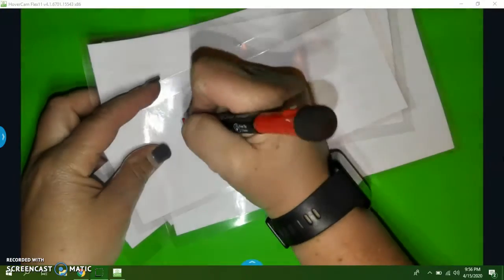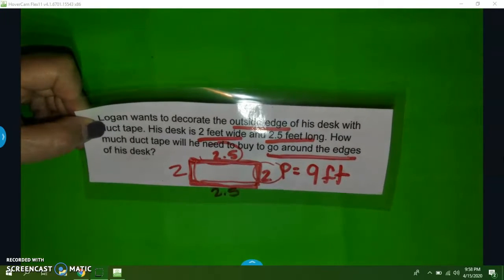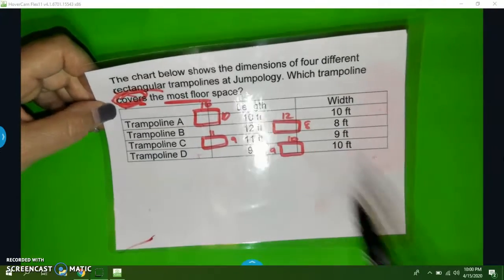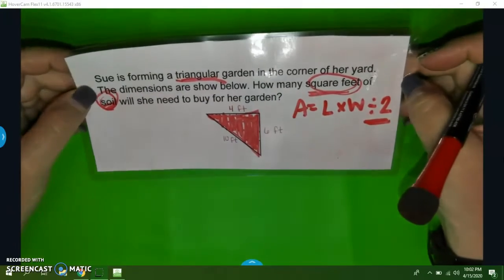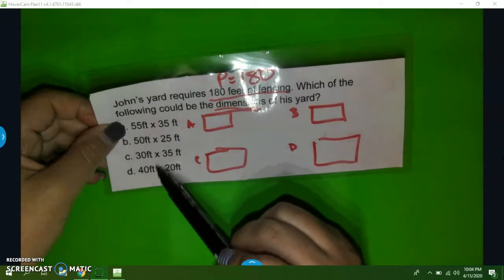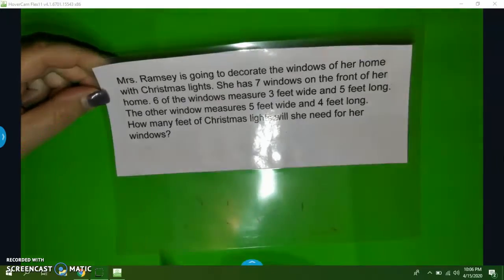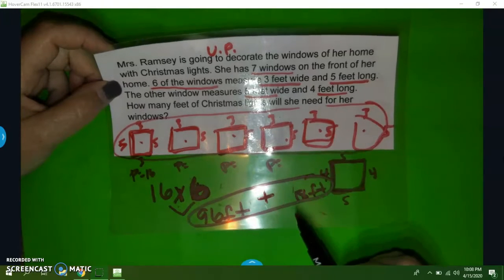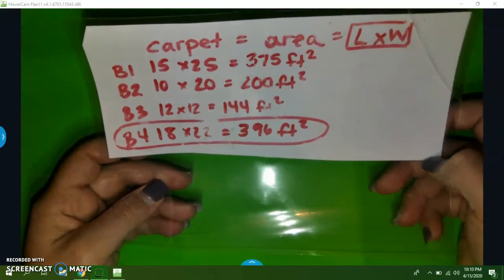Area and Perimeter Word Problems using UPSCheck